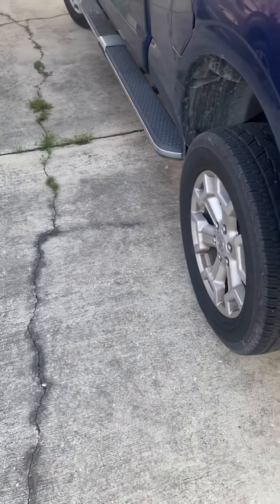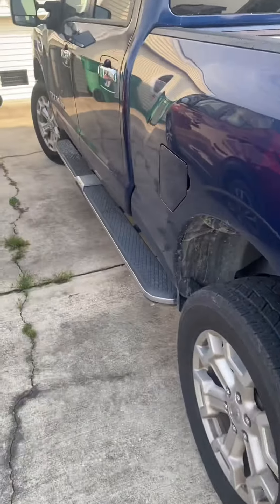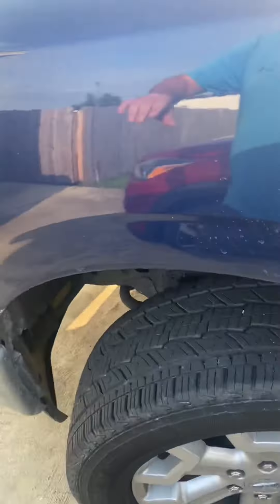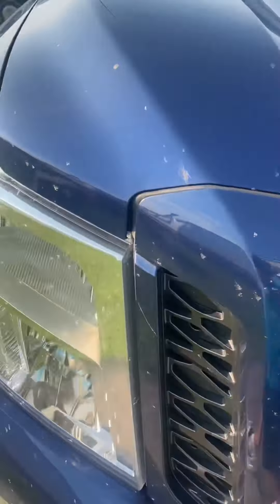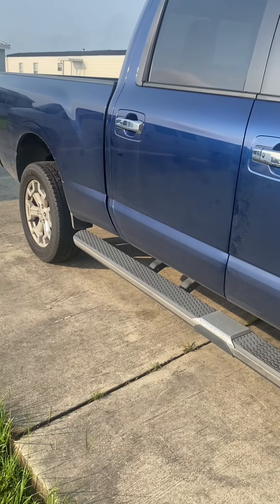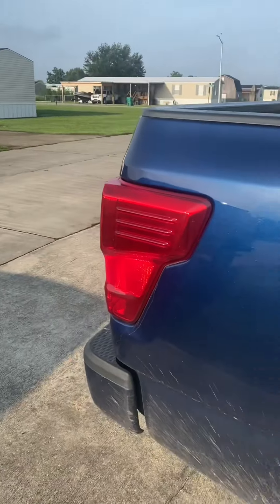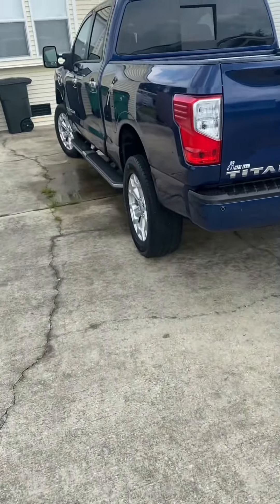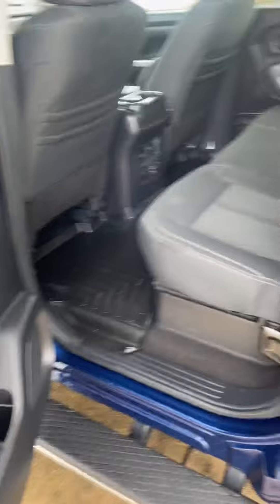Vehicle 1 of the day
Whew